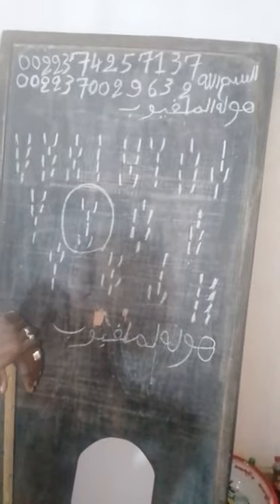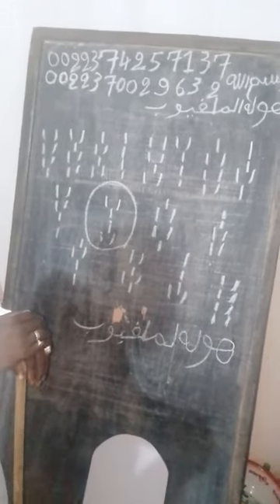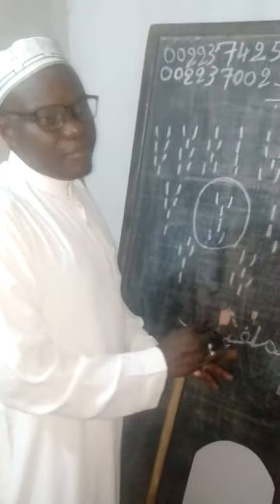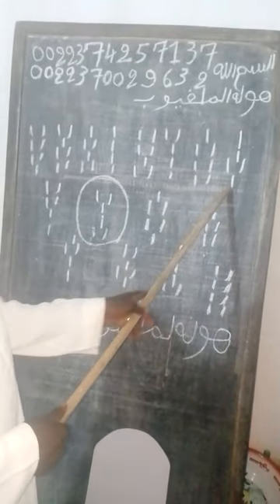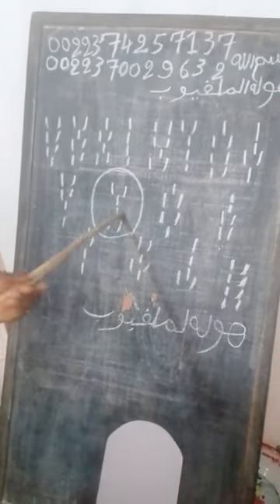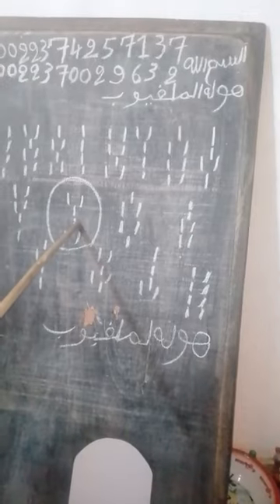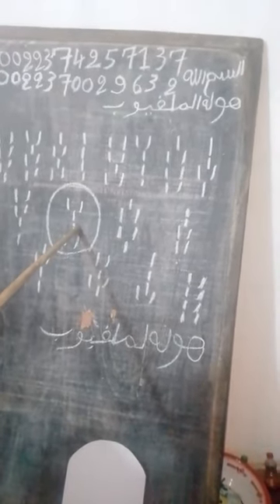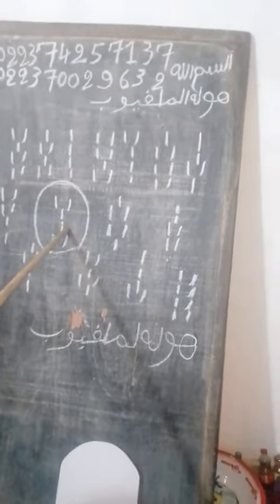30 septembre 2023